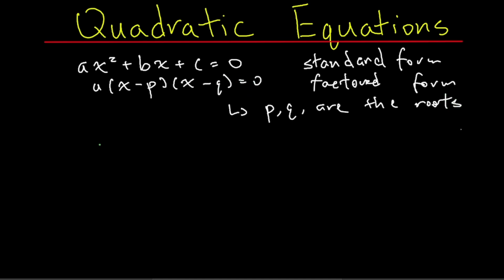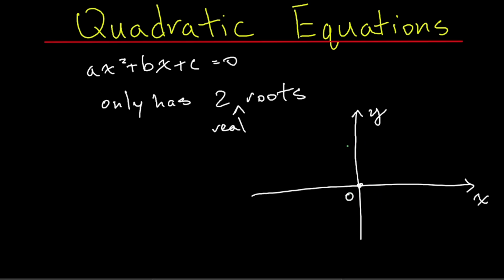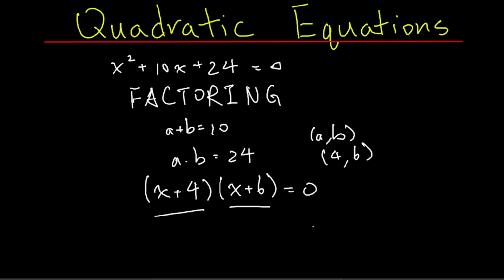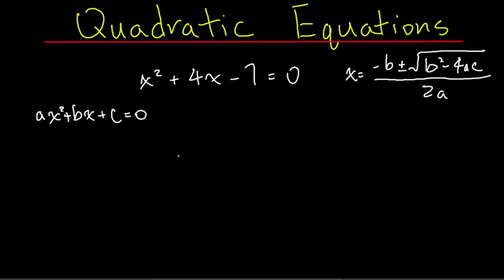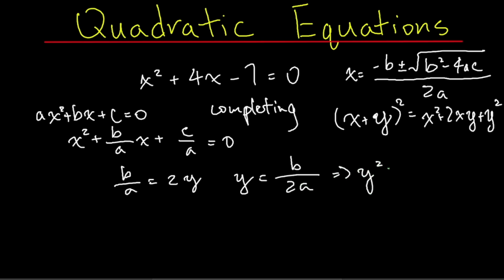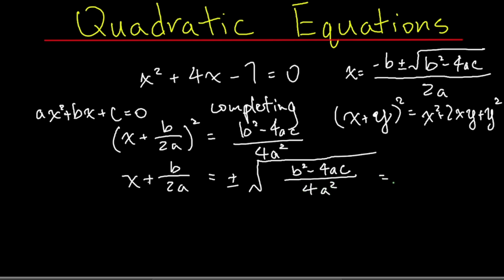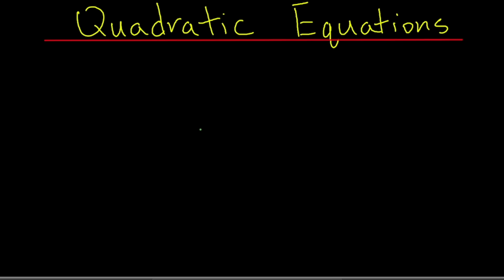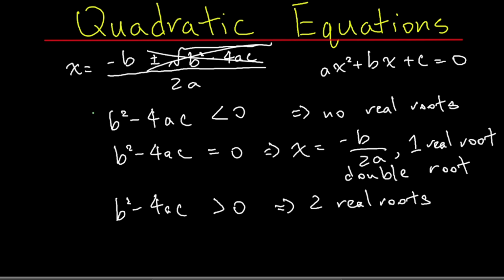Quadratic Equations - IB Math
Welcome back to AceIB! In this video, we dive deep into the world of quadratic equations, a crucial topic for excelling in IB Math HL. Whether you're preparing for your exams or just looking to strengthen your understanding, we've got you covered with:

Comprehensive explanations of key concepts
- Step-by-step solutions to common quadratic problems
- Useful tips and tricks to tackle even the toughest questions
- Real-world applications to solidify your understanding
- Our Math Olympian shares invaluable insights to help you master quadratic equations and boost your confidence.